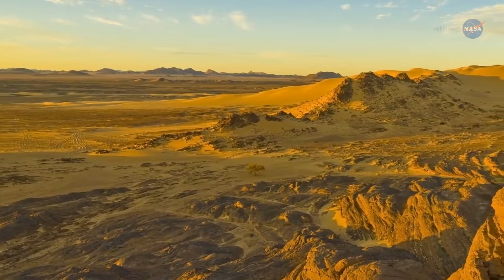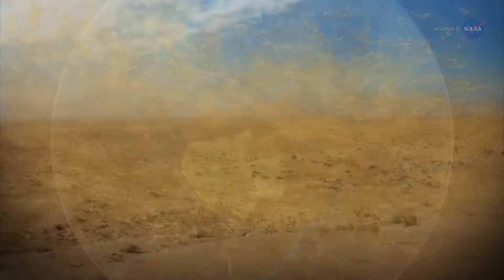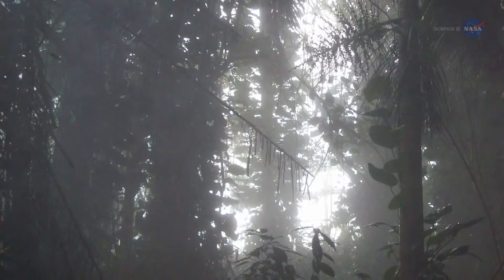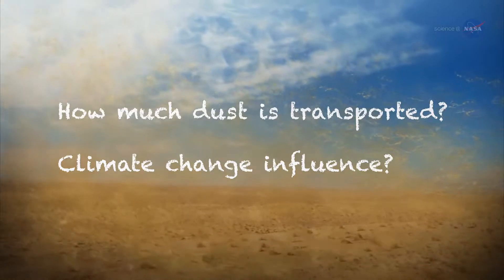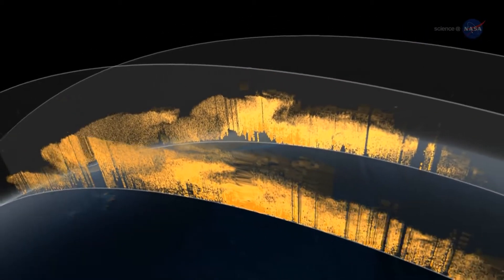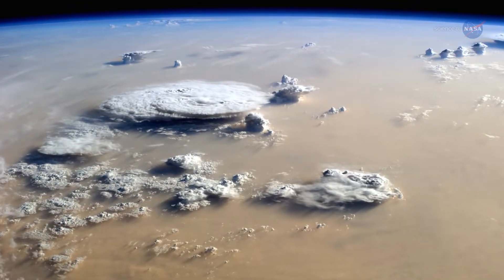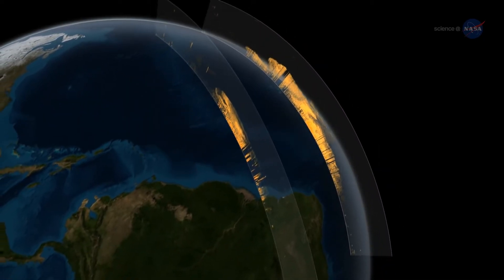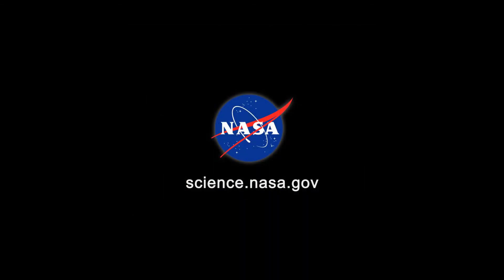ScienceCasts: Desert Dust Feeds Amazon Forests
The Amazon rainforest and the Sahara desert seem utterly different. Yet NASA satellites have discovered a surprising connection that intimately links these two disparate parts of our planet.